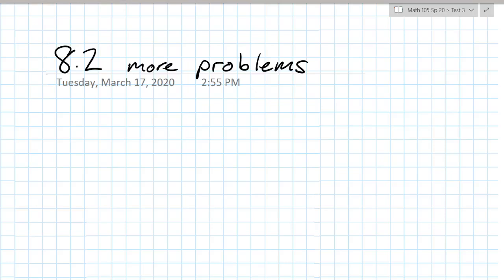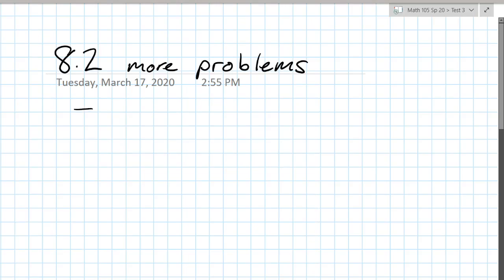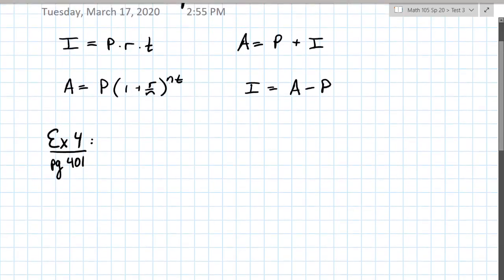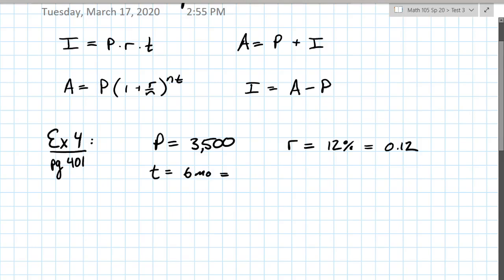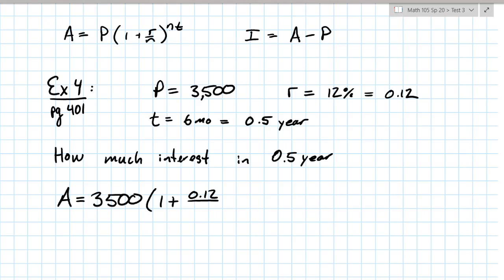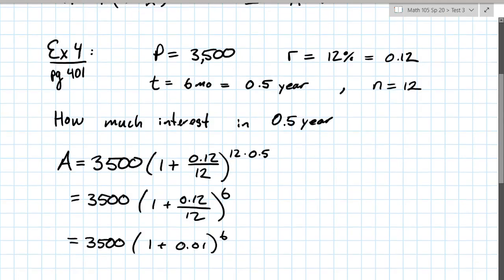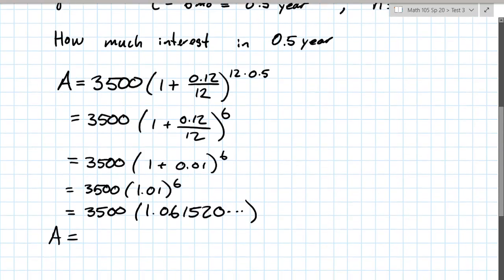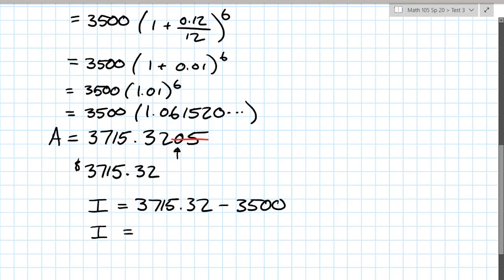Interest 8.2 pt1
Using compound interest